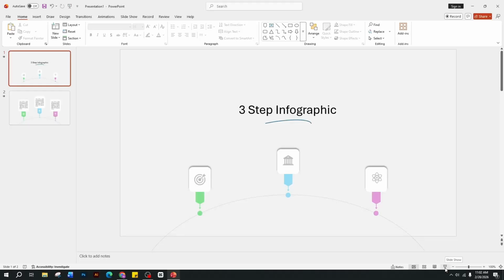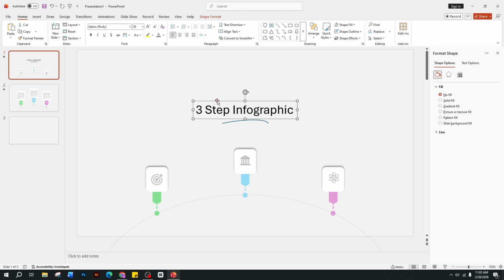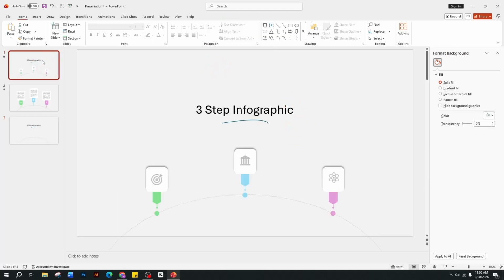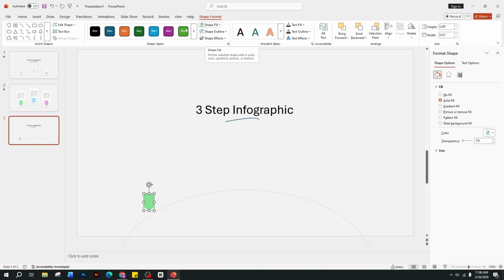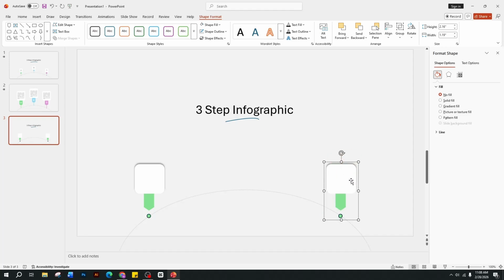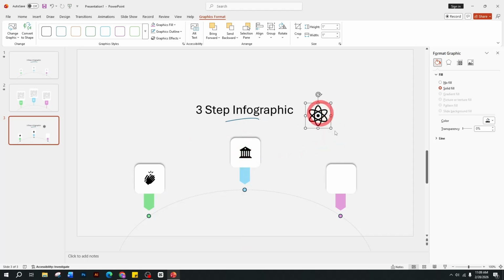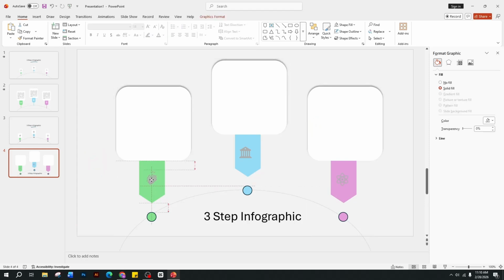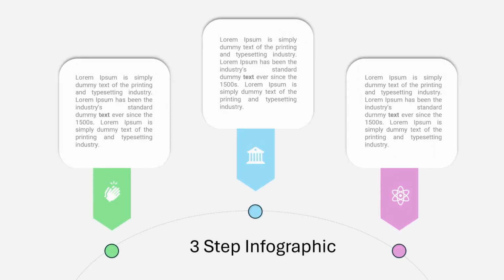3-Step Minimal Infographics: The Secret to Pro Designs in Minutes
Master the art of the Minimal 3-Step Infographic in this quick tutorial. Most designers make infographics too complex—I'm showing you how to strip it back to 3 powerful steps that communicate more with less.

Whether you're using Canva, Illustrator, or PowerPoint, these infographic design tips will help you create high-converting visuals for social media or presentations.